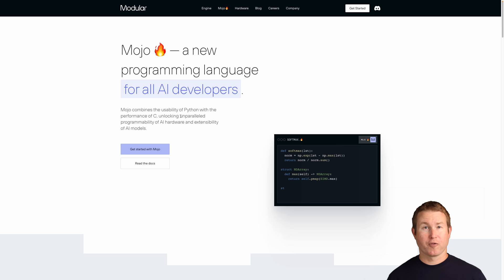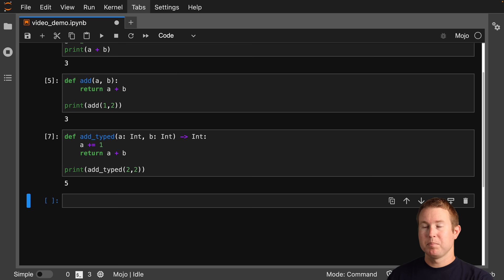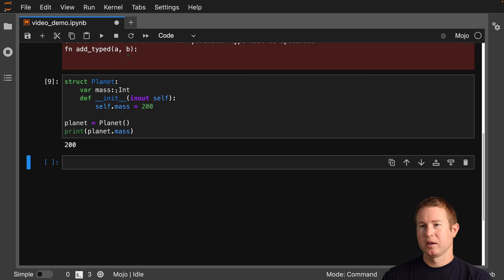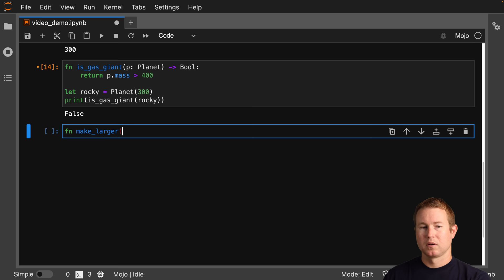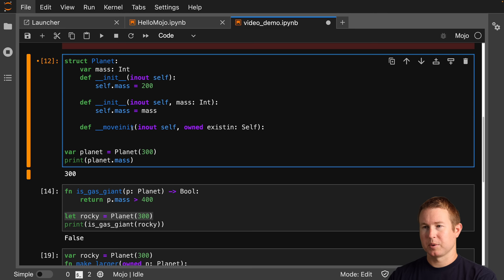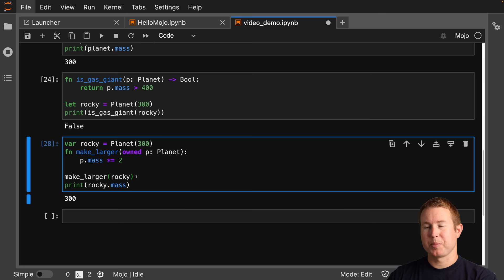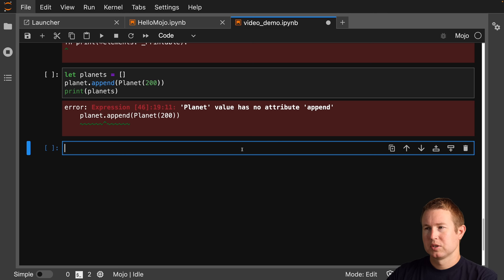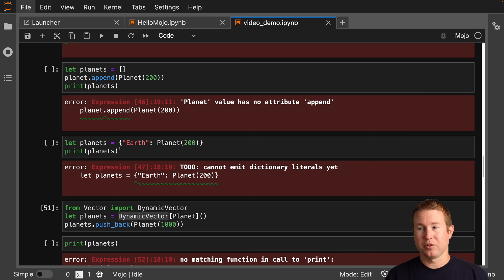All-in-one C++, Rust, AND Python Successor? Mojo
A look at the new, potentially revolutionary Mojo programming language from Modular.

Keyboard (sometimes): Keychron Q1
Keycaps (sometimes)
Lens: Canon RF24mm F1.8 Macro is STM Lens